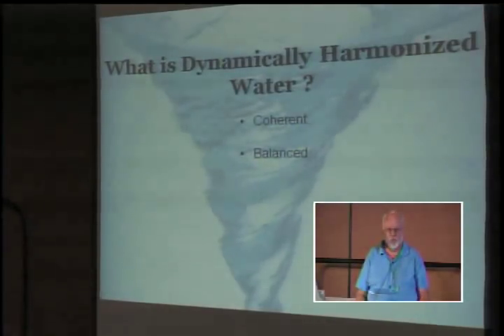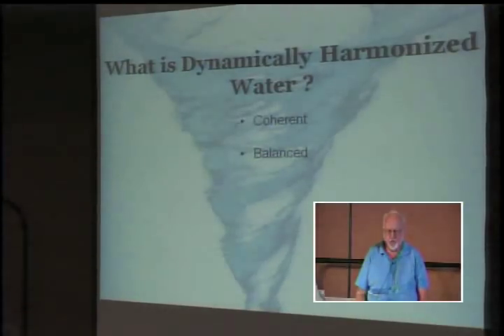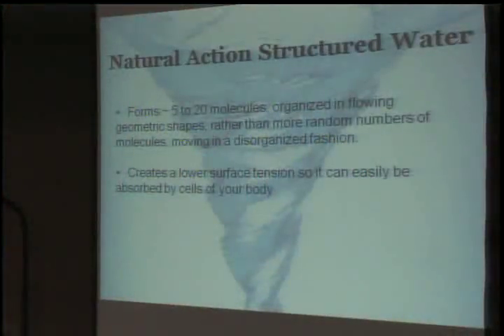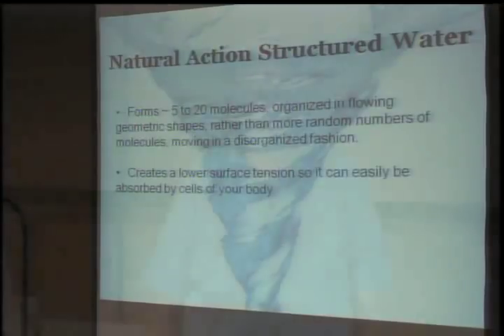Clayton Nolte @ TeslaTech 2/4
Clayton presents Concepts of Water and his Structured Water Device at Tesla Tech.